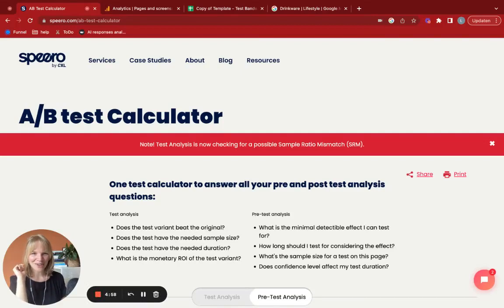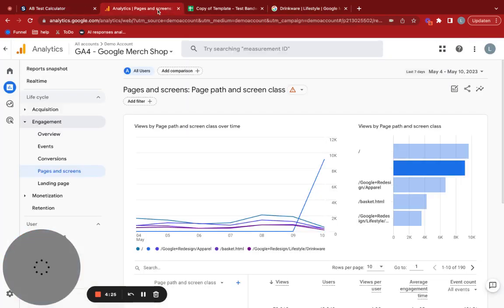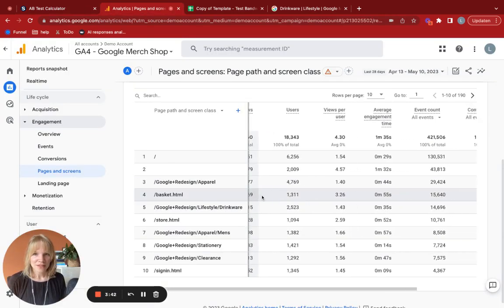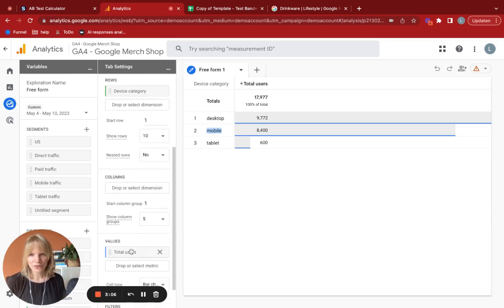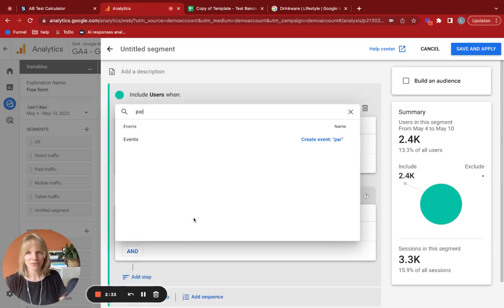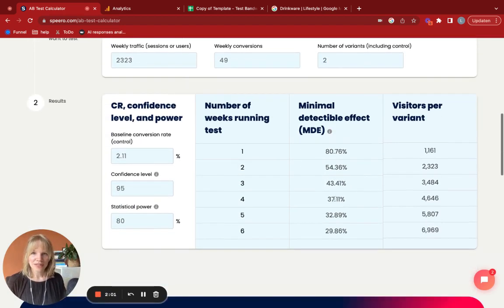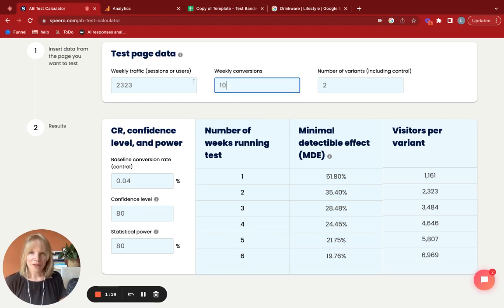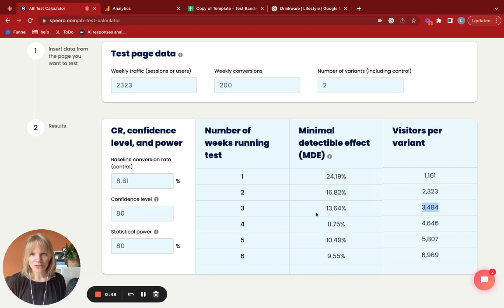How long to run an A/B test? CRO & Experimentation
Test duration: how long does your A/B test or experiment need to run? Calculate with these free tools...

- Do a sanity check before testing: calculate Bandwidth and MDE
- We're using GA4 and Speero Calculator pre-test analysis

Some rules of thumb:
- Try to run full weeks (and think about your business cycle)
- Aim for an MDE lower than 15%

Good luck,